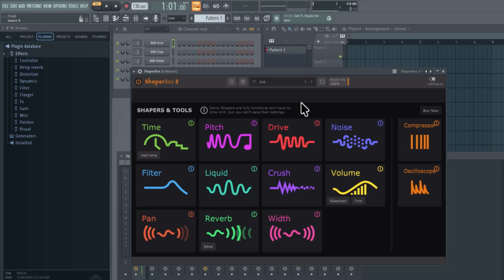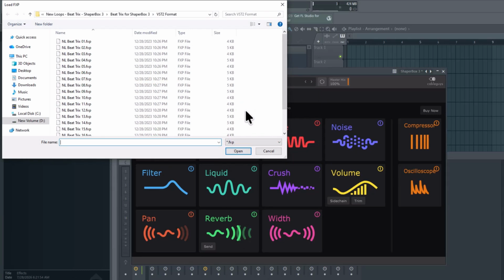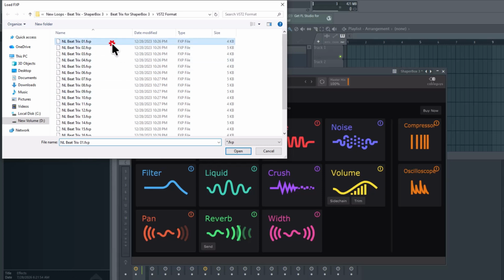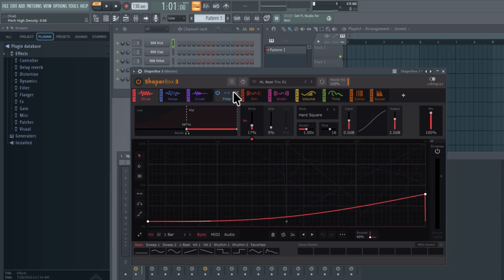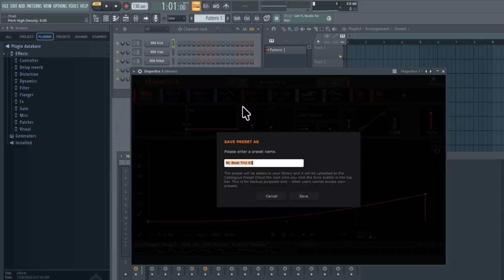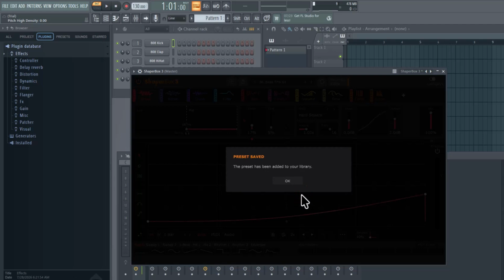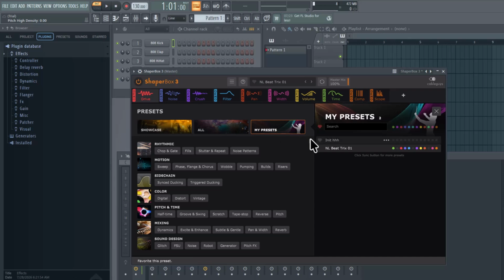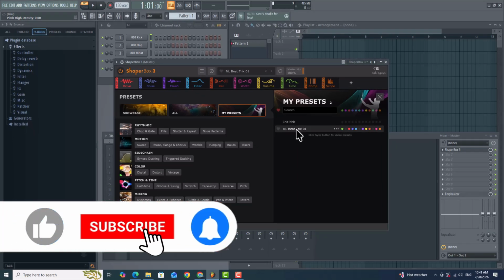How to Add ShaperBox 3 Presets | Load & Install ShaperBox 3 Presets Easily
I will show you how to add ShaperBox 3 presets. See how to easily install ShaperBox 3 presets.

I will also guide you how to import custom presets, save them to the correct preset folder, and load them inside ShaperBox 3.